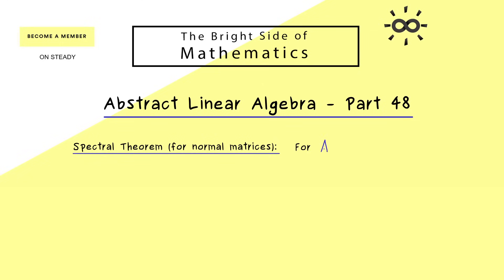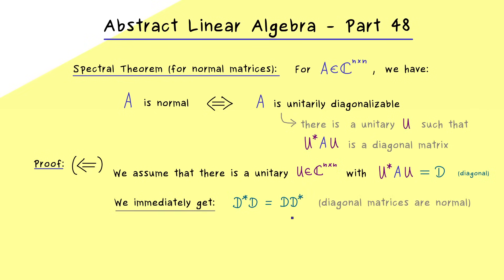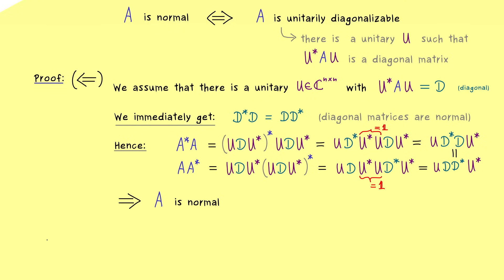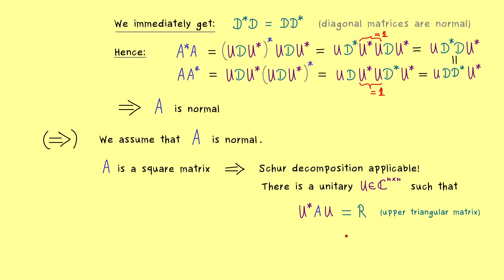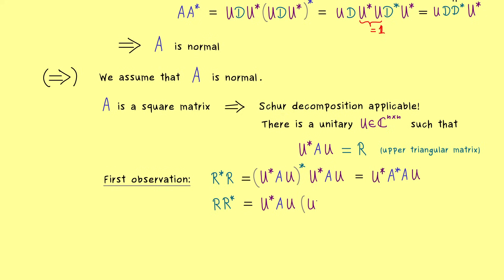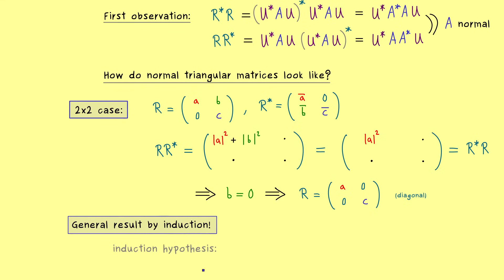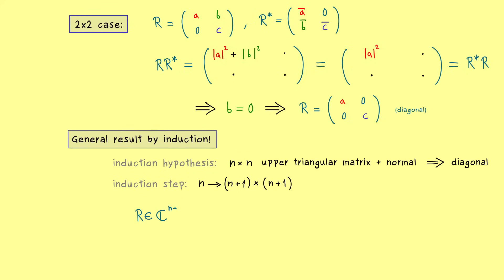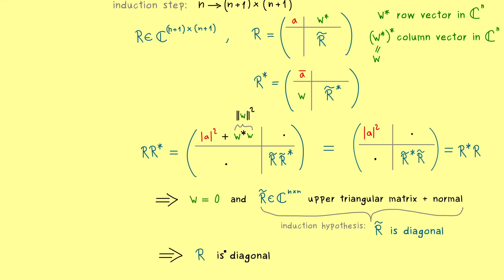Abstract Linear Algebra 48 | Proof of Spectral Theorem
00:00 Introduction
00:40 Statement: Spectral Theorem for Normal Matrices
01:37 Proof of first implication
04:15 Proof of second implication
06:15 How do normal triangular matrices look like?
08:31 Induction proof that normal triangular matrices are diagonal
12:06 Correction: here we already use w = 0 for the matrix product of R*R!
12:27 Using the induction hypothesis
13:45 Outro and credits